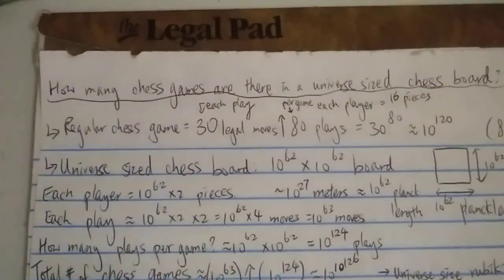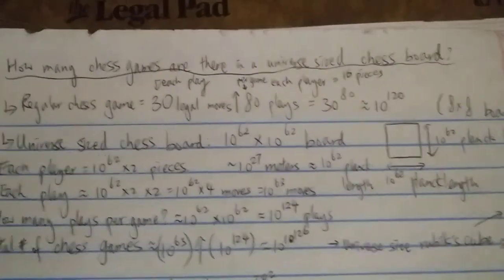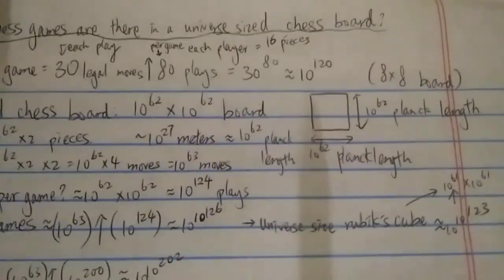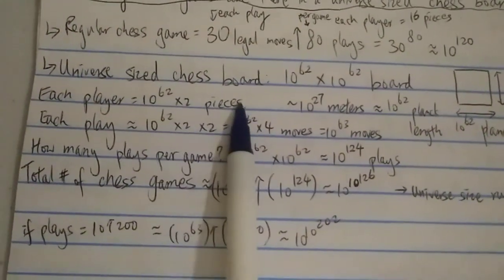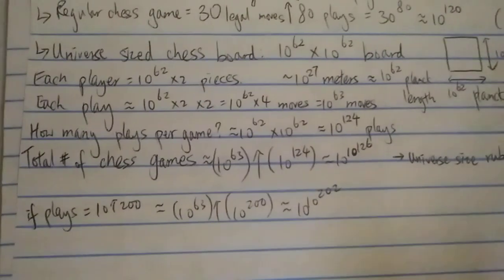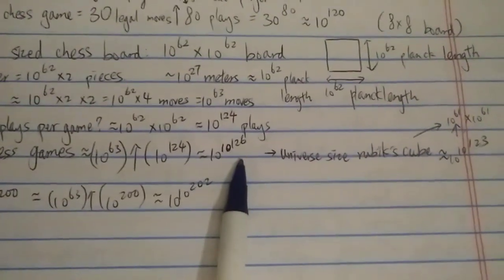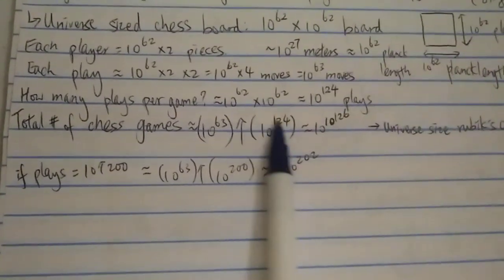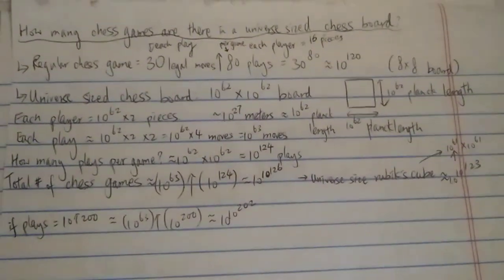How many chess games in a Universe size chess board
Much bigger than Shannon number? Googolplex?